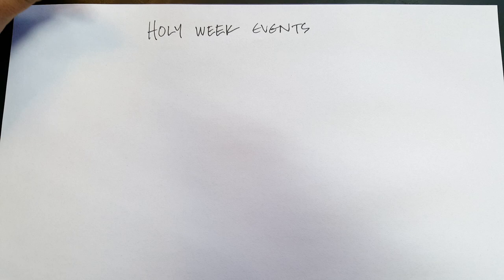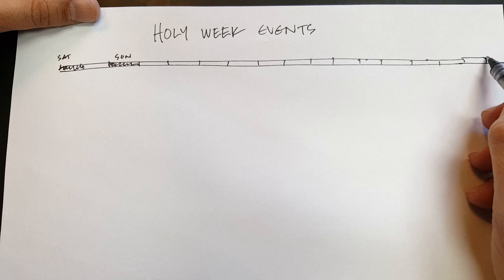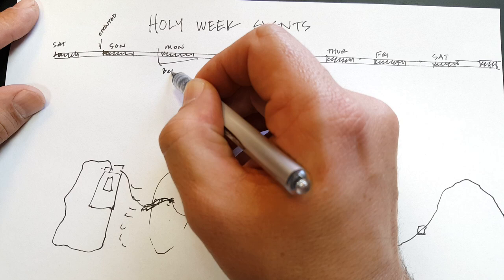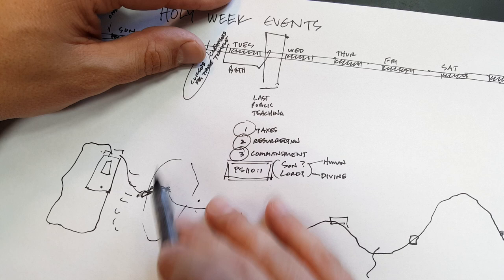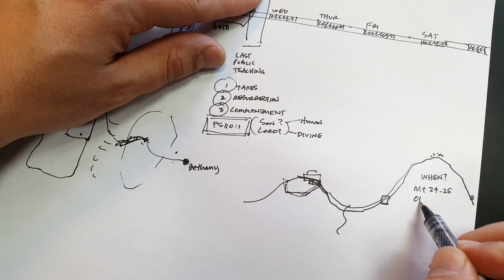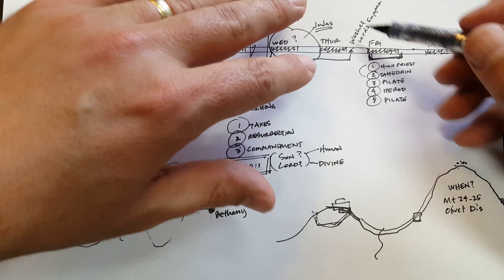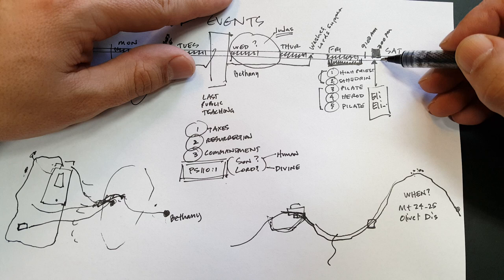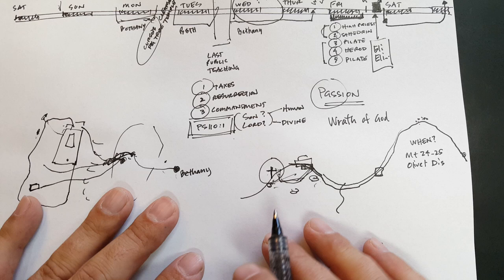Grappling with the Events of Holy Week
Worldview Everlasting, the organization, no longer exists. But you can find all the new work Revfisk is doing at revfisk.com, including all the new videos posted

And Peter "the Edit Monkey" Slayton's new project can be found

This review of Holy Week features high quality maps and precision chronologies.

Questions about the Lutheran Ninja Clan and WEtv's goals? or contact Peter Slayton at peter[at]worldvieweverlasting.com.